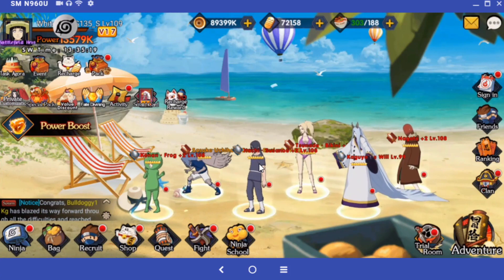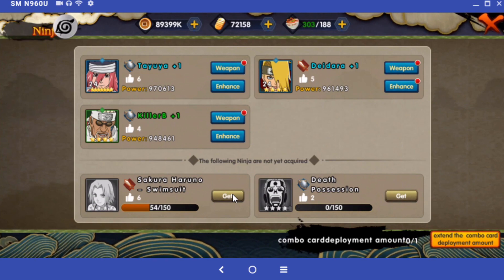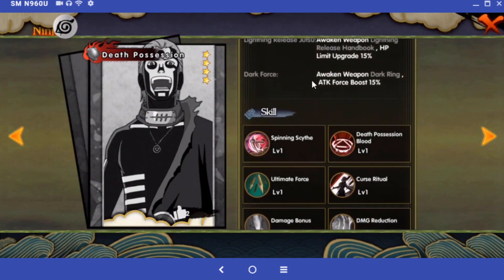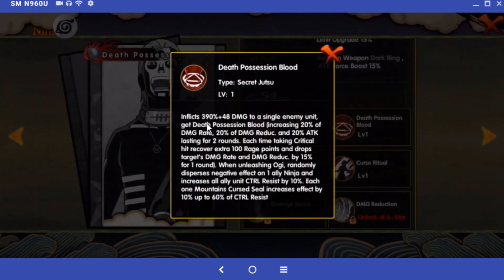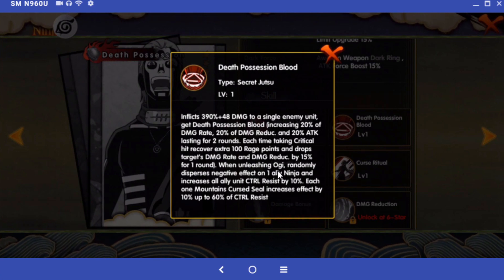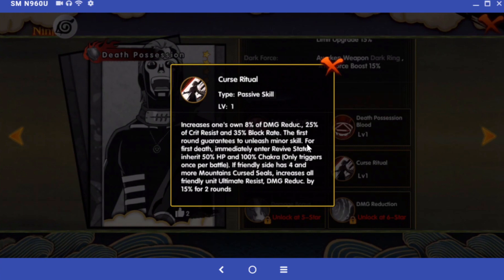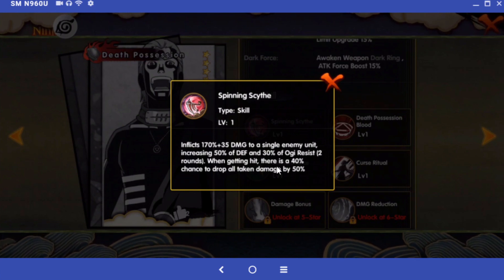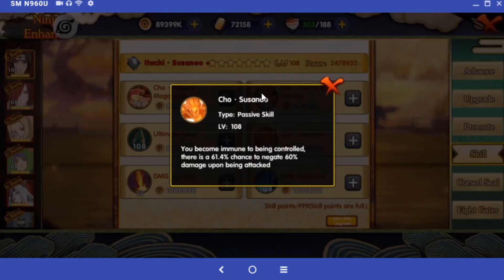Naruto Ultimate Ninja - Death Possession Hidan Review